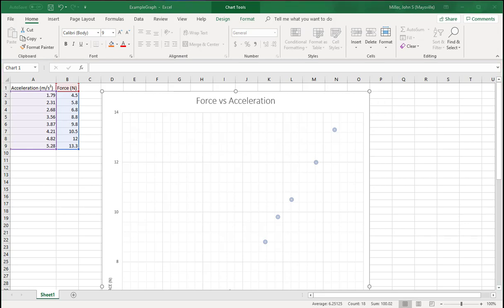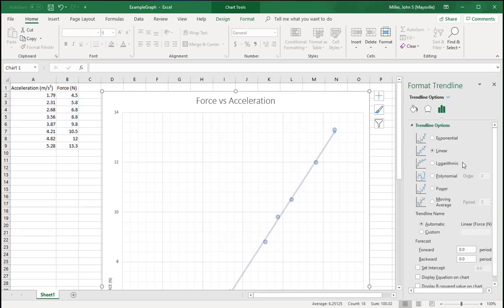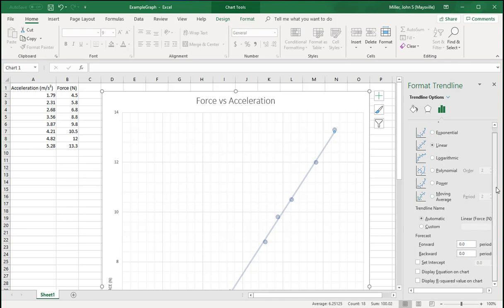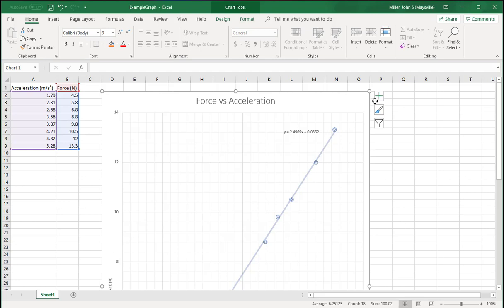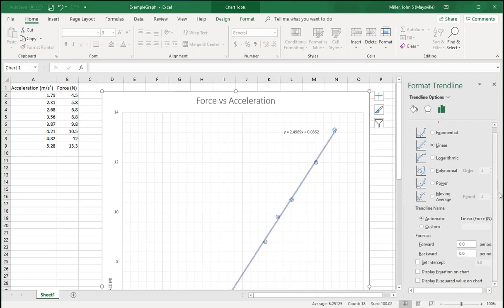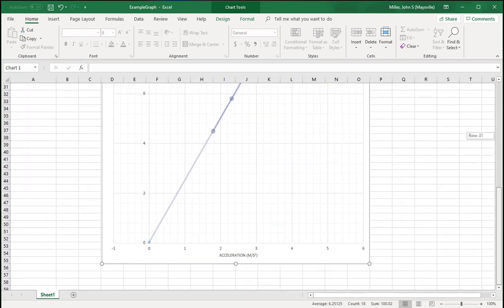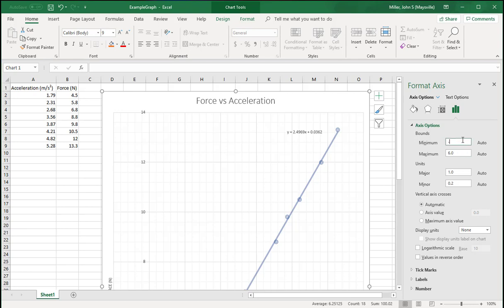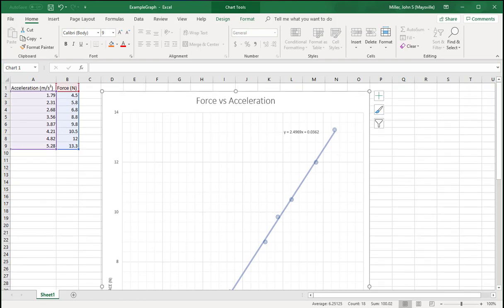More Graphing with Excel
This video written primarily for my college physics courses explains how to adjust a created graph in Excel, including adding an extended line from a linear fit to the y-axis and how to fix the number range on a horizontal (or vertical) axis.